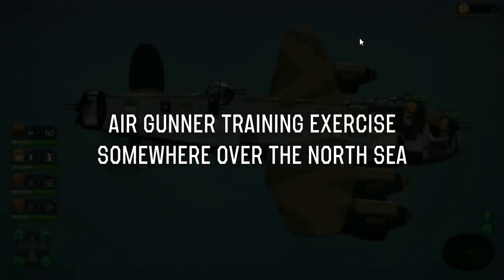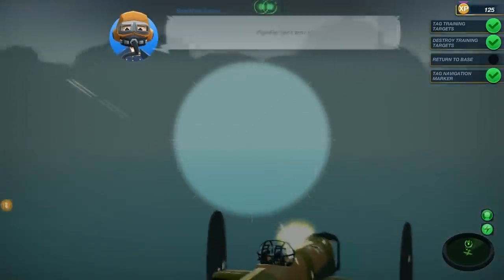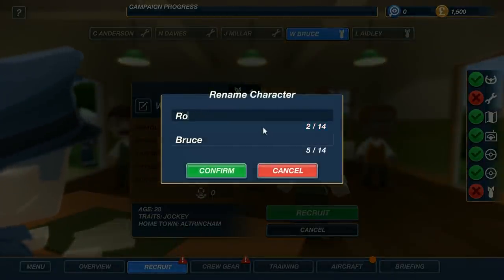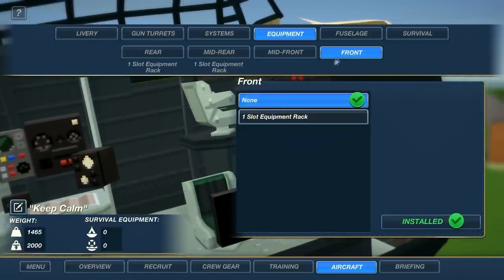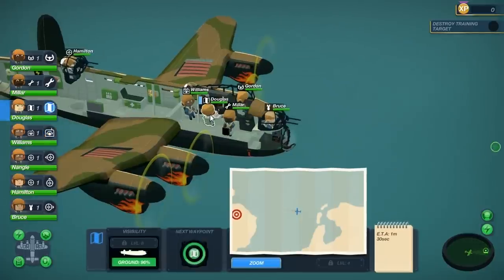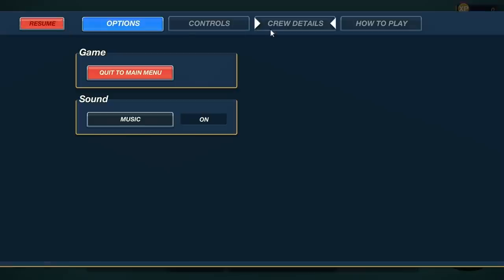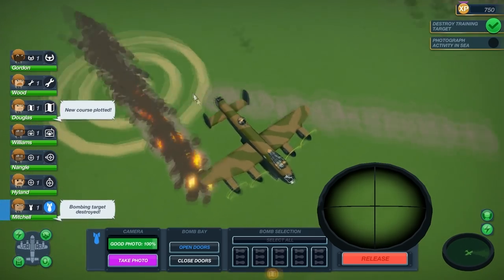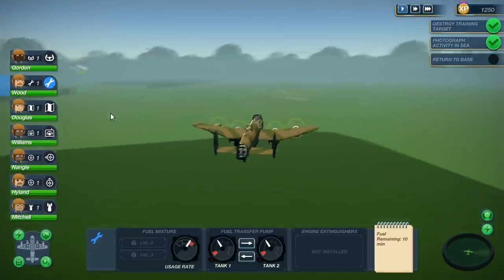Bomber Crew | Part 1 | Lets Tutorial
Lets Play Bomber Crew. Fun little game recommended to me by my community. I've been promised a difficulty curve that will brew tons of salt, and FTL style RNG. So lets give this game a try and see how many crew members I get killed.